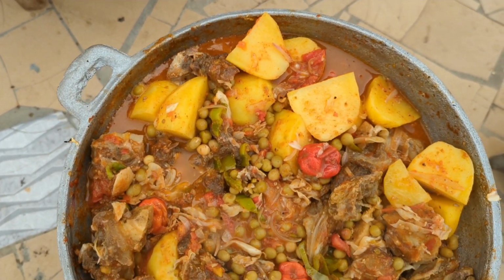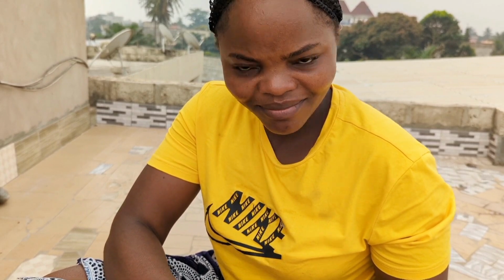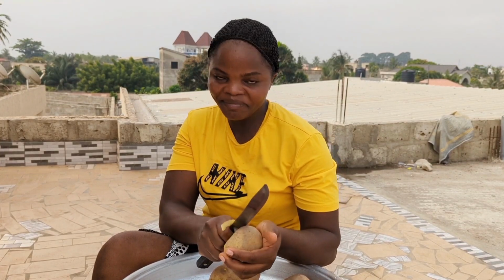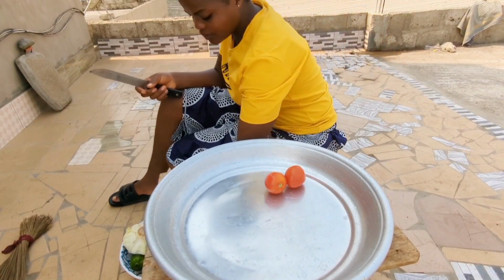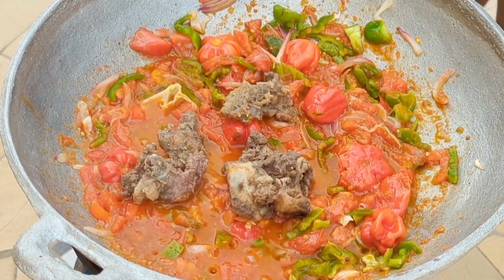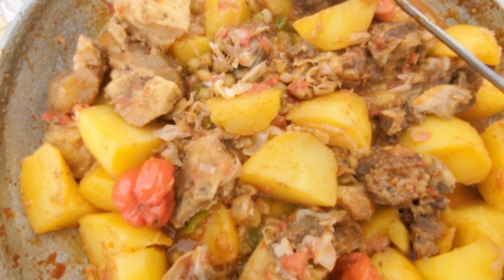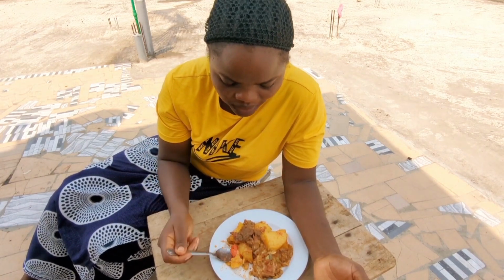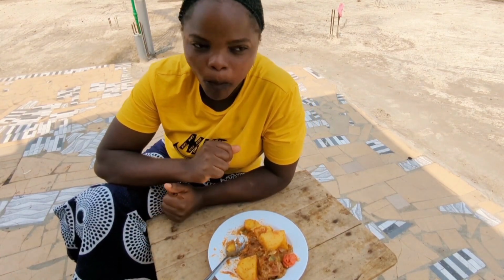Authentic African food.Cooking my Grandma's mouthwatering potatoes Recipe in Togo west Africa 🌍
Today we are cooking delicious Irish potatoes. Hope you enjoy my Grandma's mouthwatering potatoes recipe.